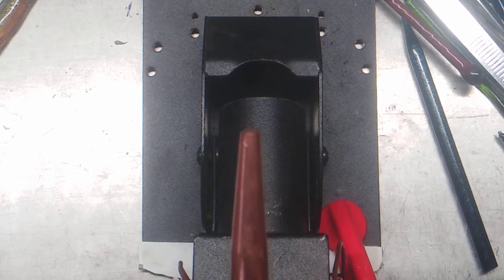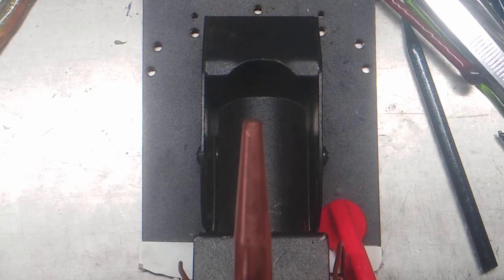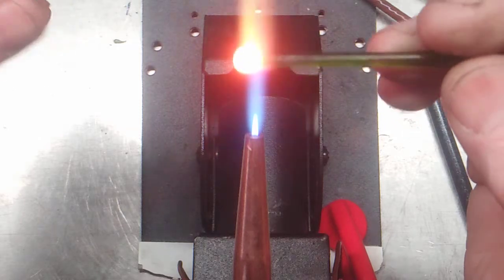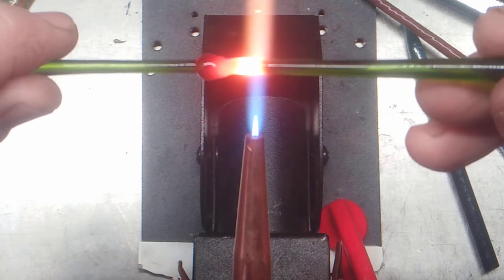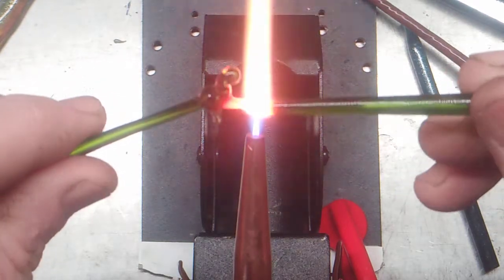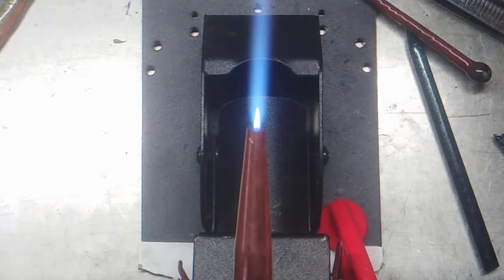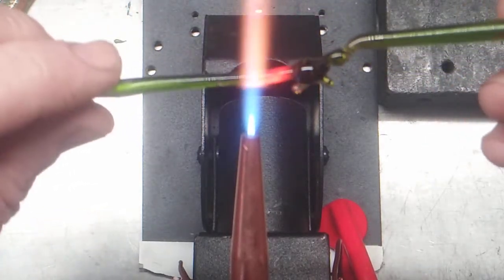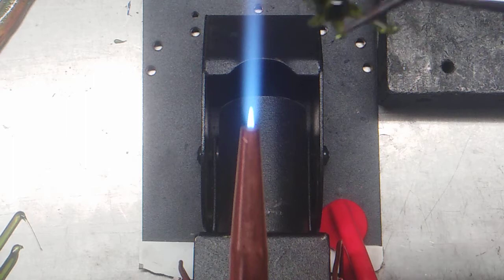brontosaur made from sparkling grape juice bottle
brontosaur made from sparkling grape juice bottle ..1st person perspective glassblowing demos and other things at a budget torch. I have been doing glass torch work since 11/1982. I am far from the best glass blower but I have a lot of skills to offer.